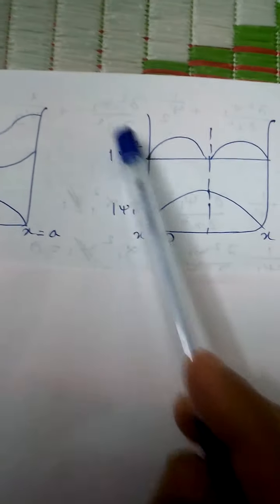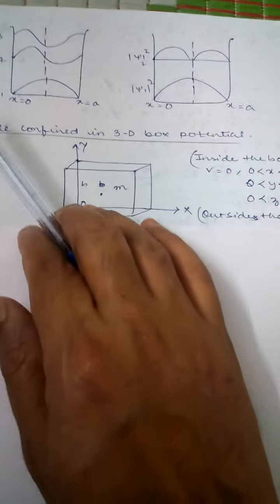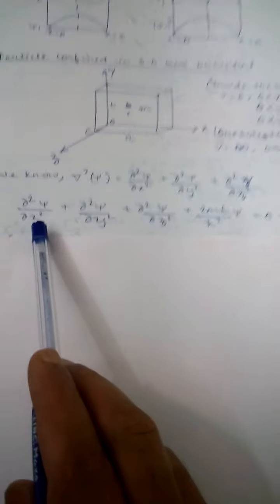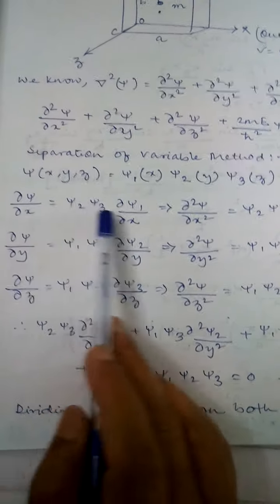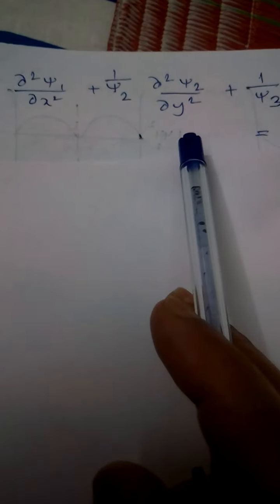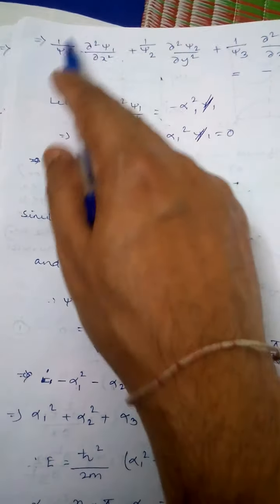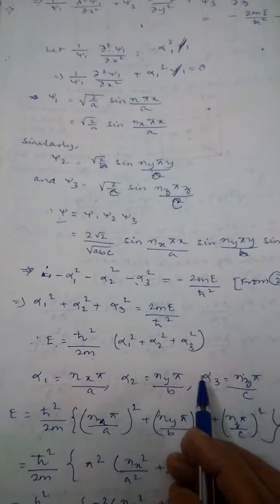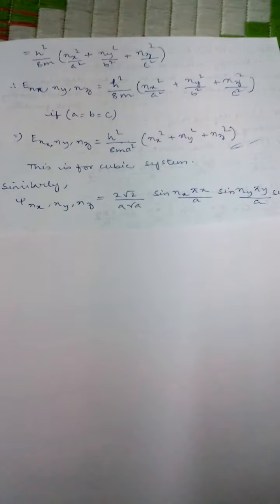Quantum Mechanics Lecture-3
3D Box Potential Problem using Schrodinger Equation